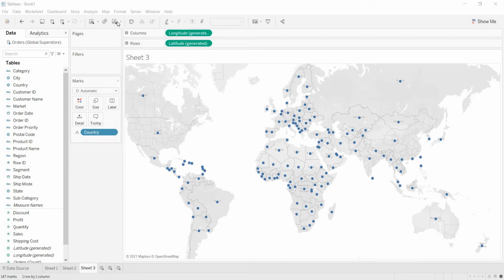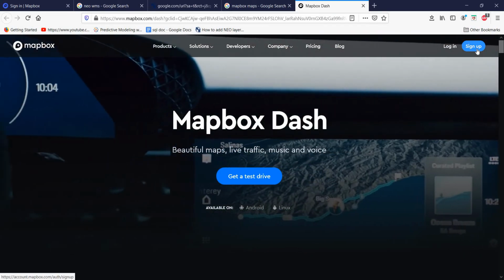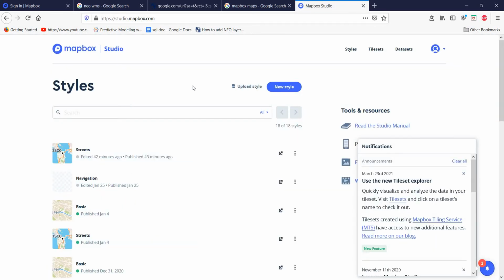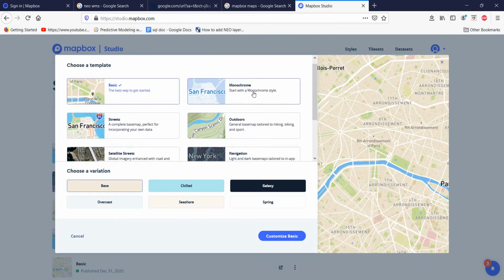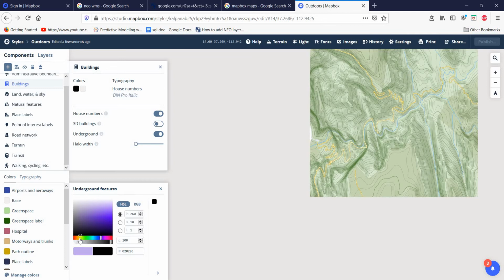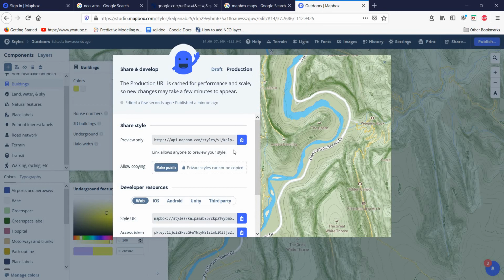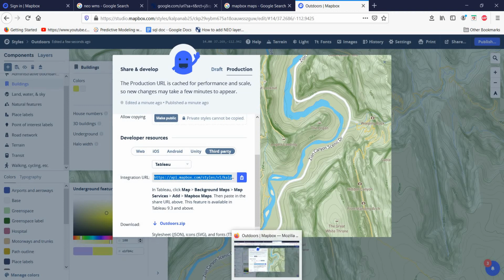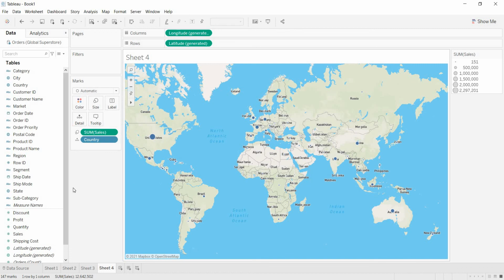Day 42 - Map Box Maps in Tableau | Tableau Training Tutorials | Rayapati